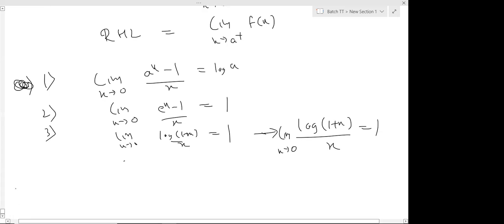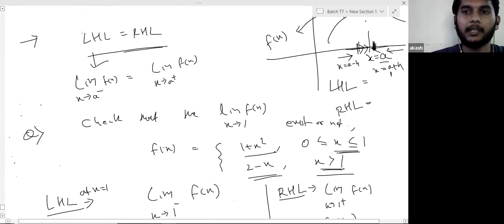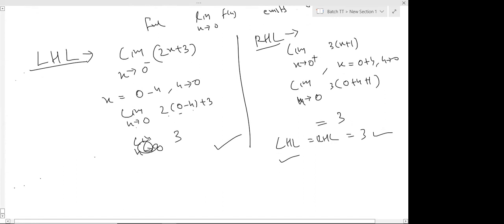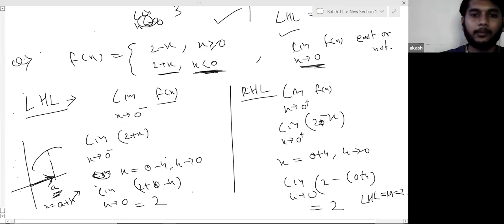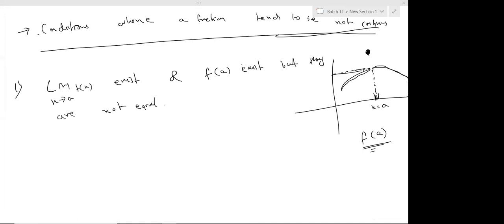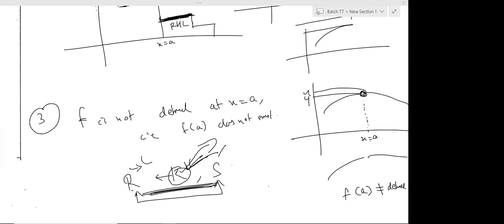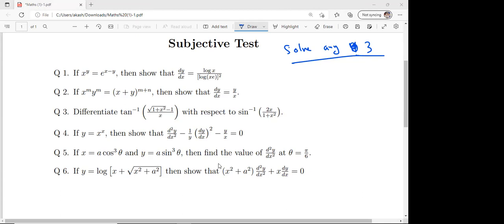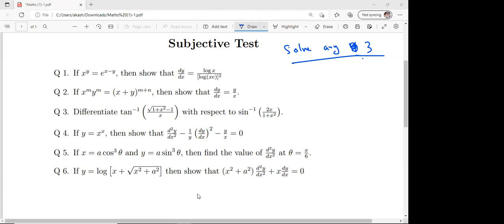Learnivio | Questions on limits | Lect 3 | 12th MEF | 23-08-2022